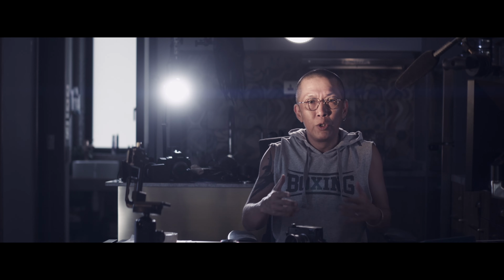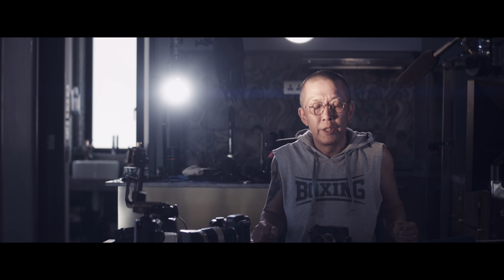Inexpensive Leica : a camera and a giant rubber Duckie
another video with street photos of Hong Kong, using the same O' camera and lens, the Leica M10M and a 35mm.

The passion is in photography, while cameras and lenses are just tools, but looking good with the tools is important, so we have here the camera straps